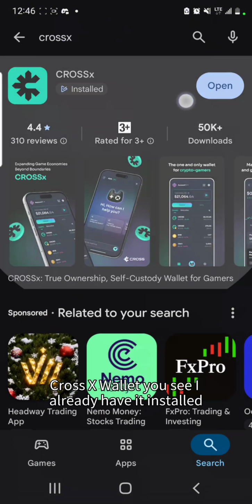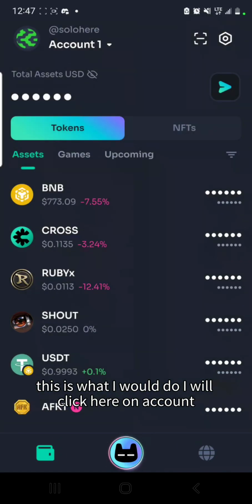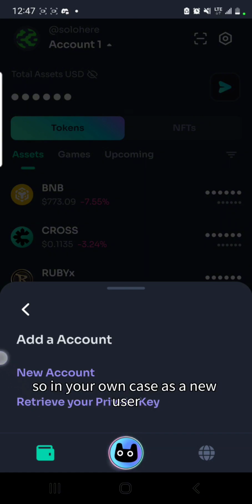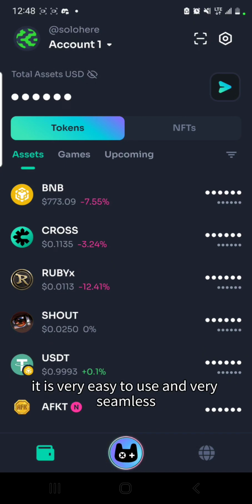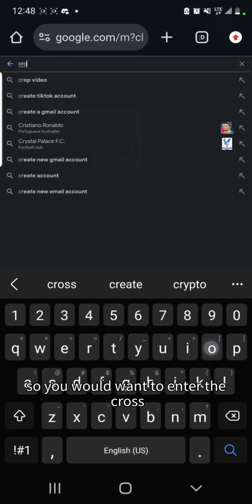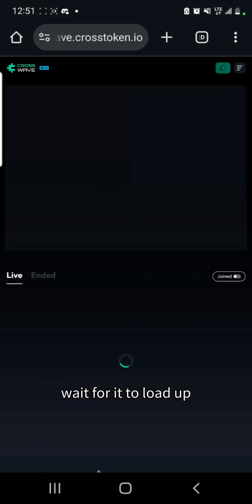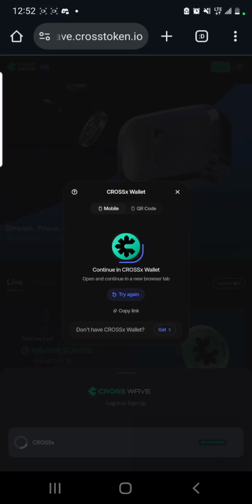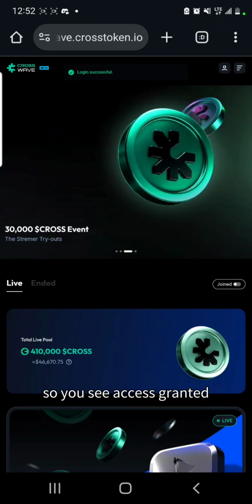How Creators Are Earning From the 450,000 $CROSS Reward Pool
CROSS Wave 2.0 is live, and this video shows you exactly how to join the campaign the right way.

If you are new to CROSS Wave or you do not want to miss rewards, this guide walks you through the full process step by step, no confusion, no guesswork.

In this video, you will learn:

What CROSS Wave 2.0 is about

How to create or log into your CROSS Wave account

How to find active Wave campaigns

How to join a campaign correctly

Common mistakes to avoid so your entry stays valid

This guide is perfect for beginners, creators, and anyone looking to earn CROSS by participating in Wave campaigns.

Drop your questions in the comments and I will reply.

Good luck, and welcome to the wave.